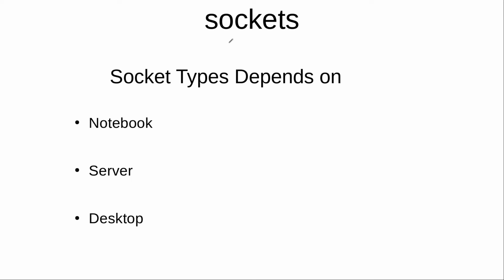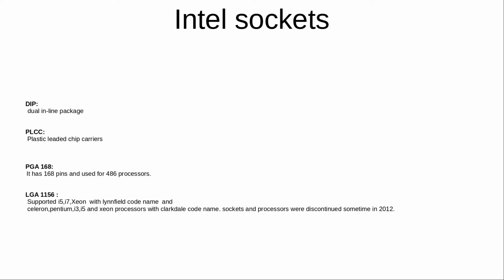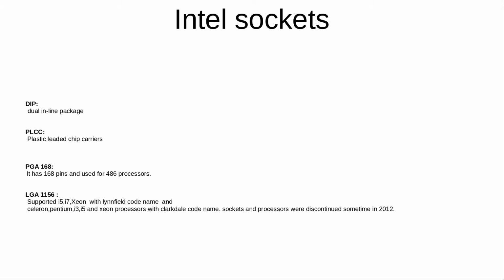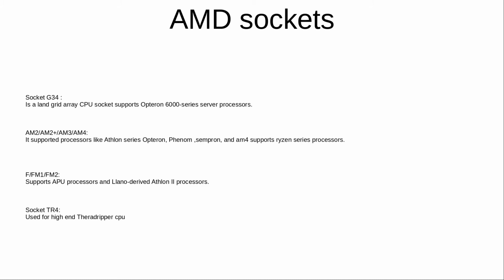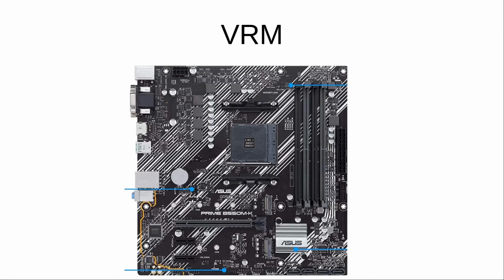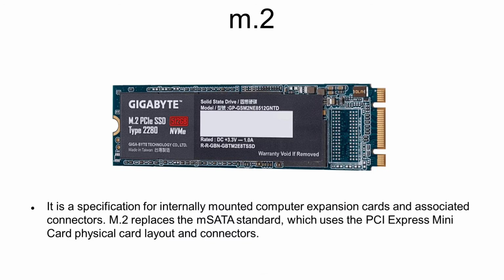Understanding Motherboard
It provides all the relevant information required to understand motherboard specifications and configurations.